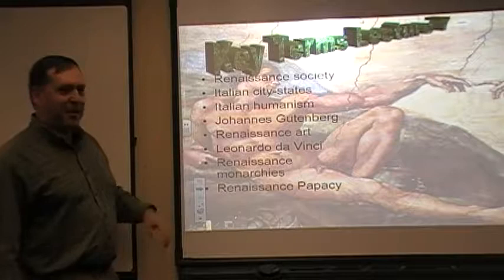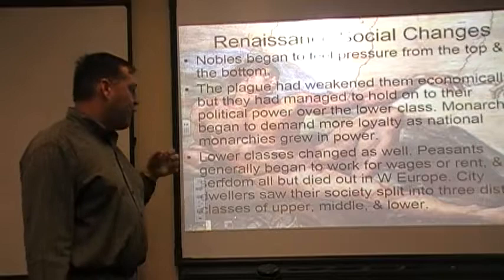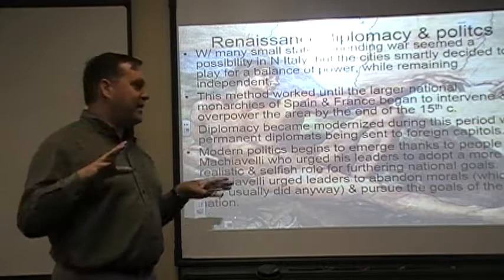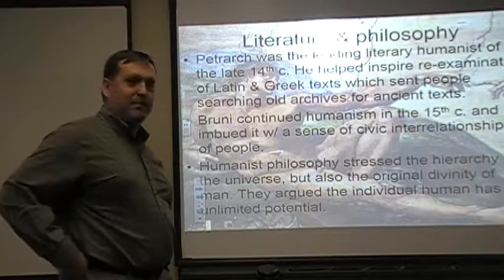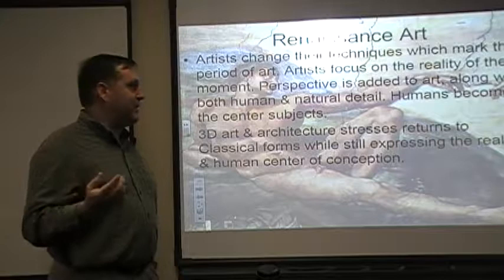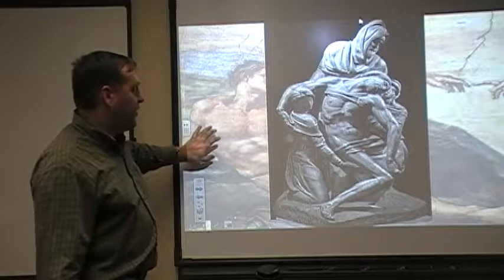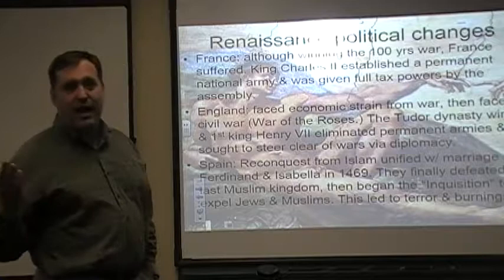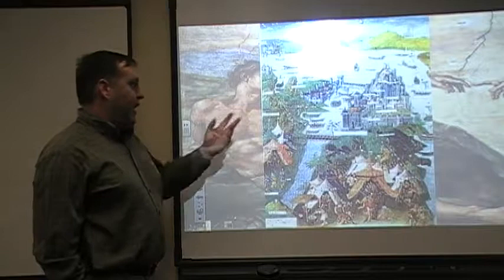WOH 1012 Lecture 11